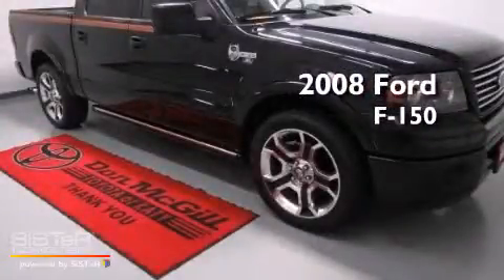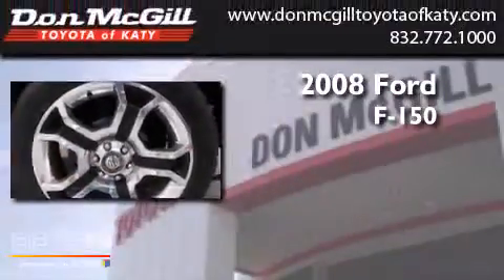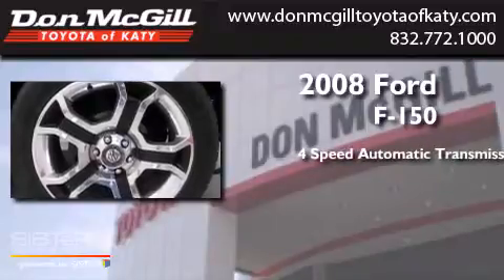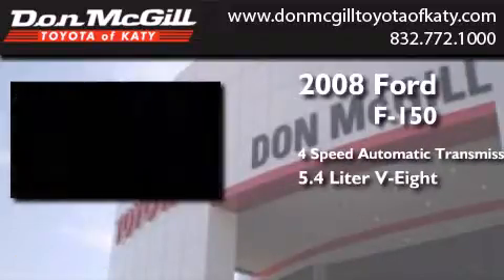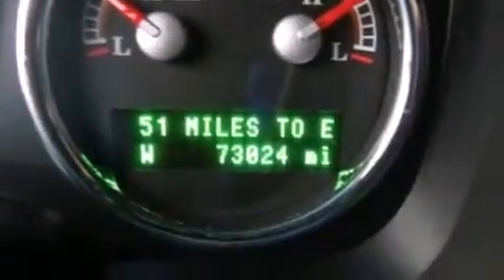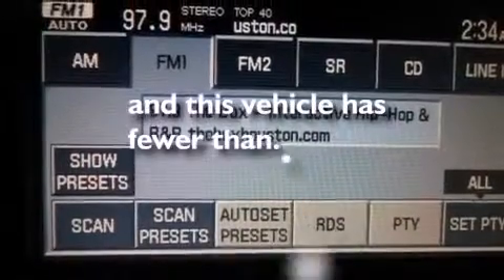Pre-Owned 2008 Ford F-150 Katy Texas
We've been honored to serve the Katy Texas area , we promise that your experience at our dealership will exceed your expectations ! Year : 2008 Make : Ford Model : F-150 Engine : Gas V8 5.4L/330 Trans . : Automatic Exterior : Black Miles : 72,987 Stock : K52781 Don McGill Toyota of Katy - GST 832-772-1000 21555 Katy Freeway Katy , Texas 77450 Pre-Owned 2008 Ford F-150 Katy Texas